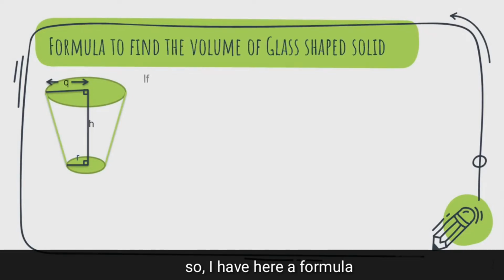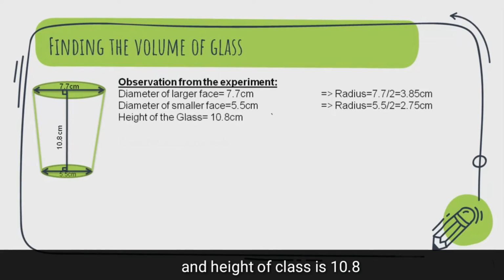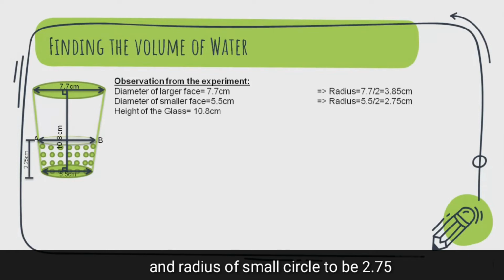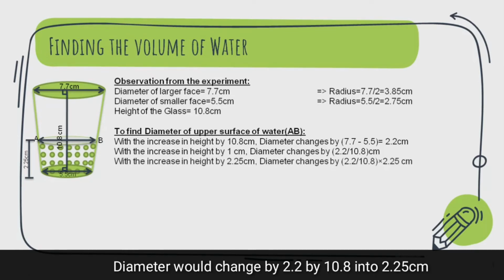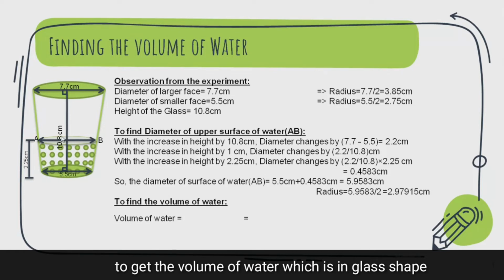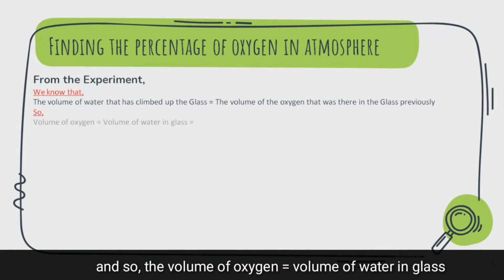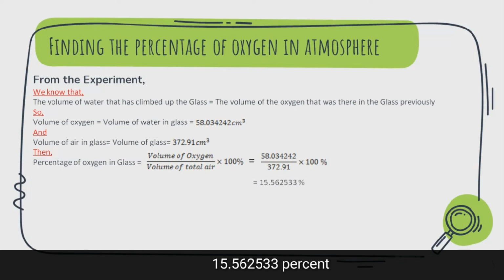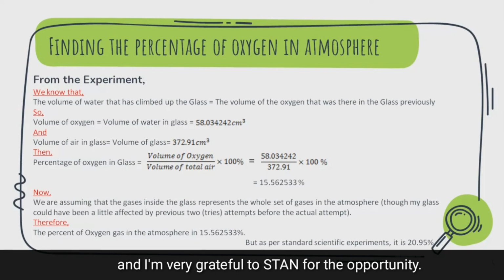Calculating the percentage of Oxygen in atmosphere (Old Video)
theres little error in 3rd slide. the glass should be inverted. and we get a little more volume than expected (which is obvious as diyo dipped into). in that way volume of water= 98.7014 and percentage is 26.46%